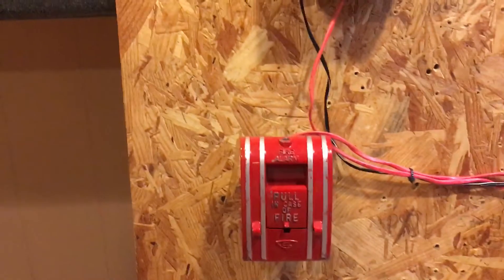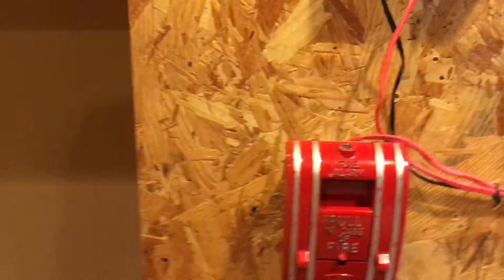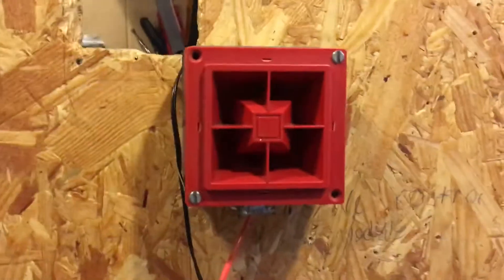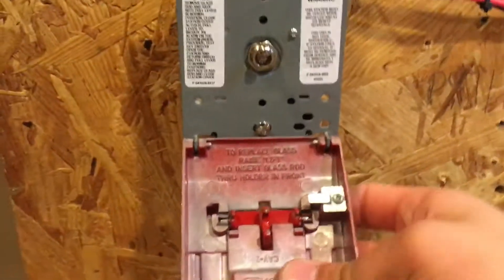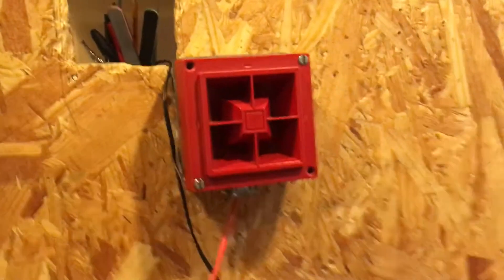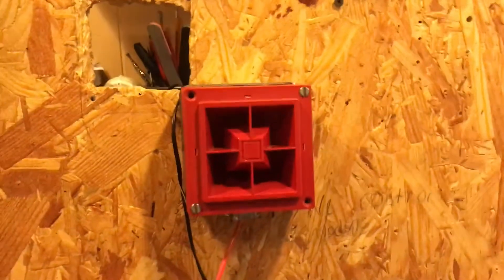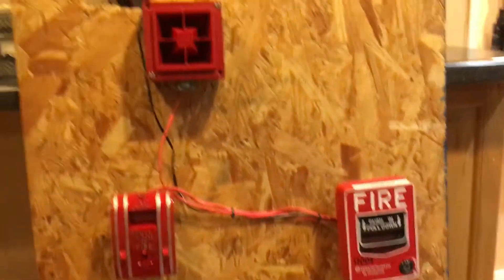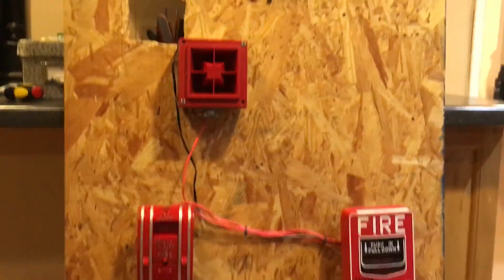Mini System Test 6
Here's another Mini System Test with Frank Dougherty. I've had this notification appliance for a looooooooong time but it never went on my System for some odd reason. Enjoy!